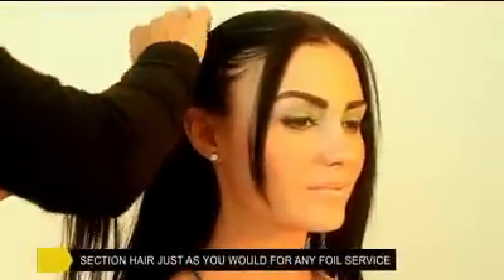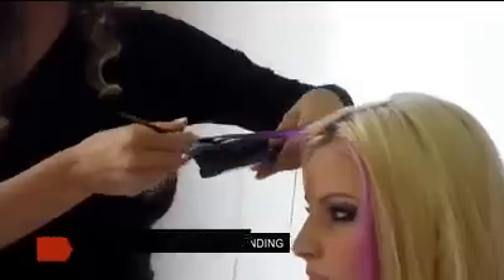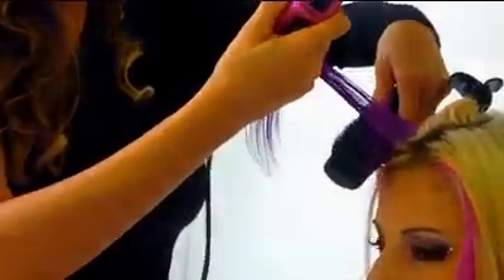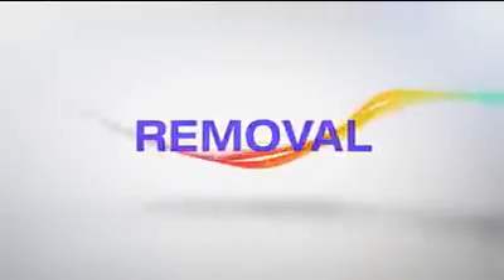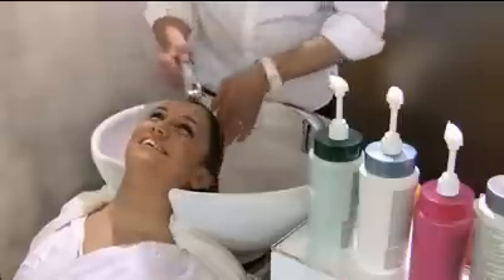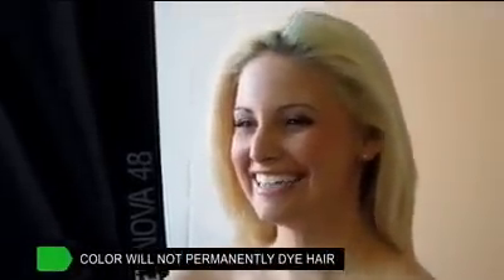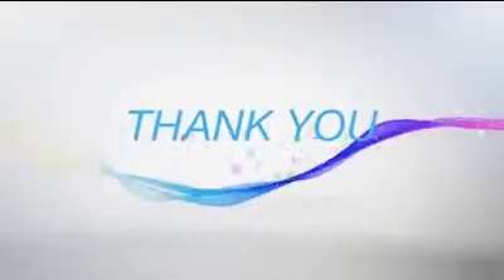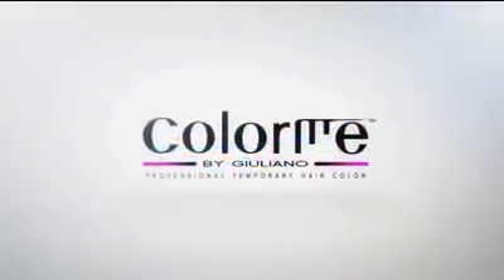HOW TO ColorMe Professional Temporary Hair Color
ColorMe allows you to instantly add vibrant color to hair that can be washed away with a simple shampoo